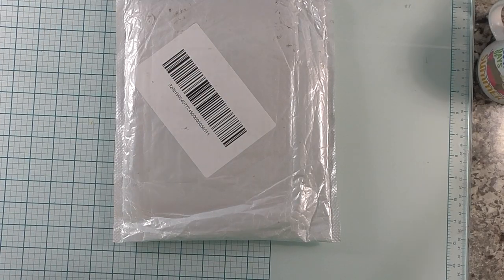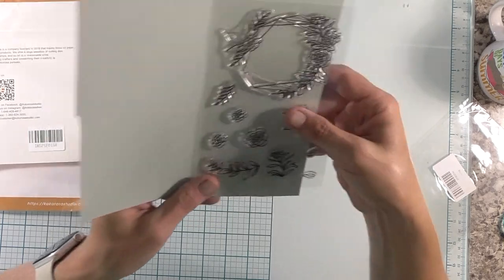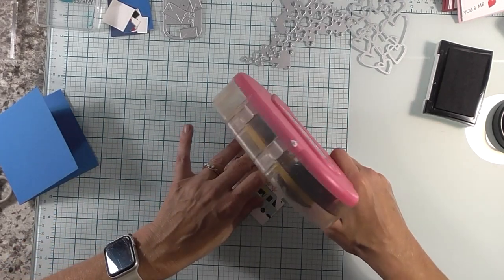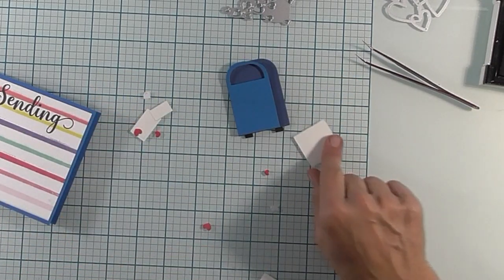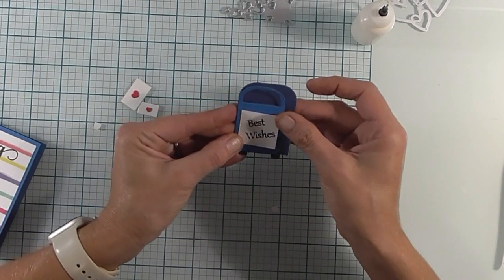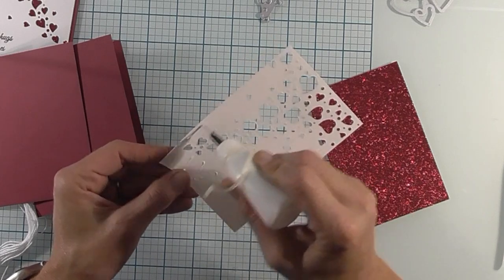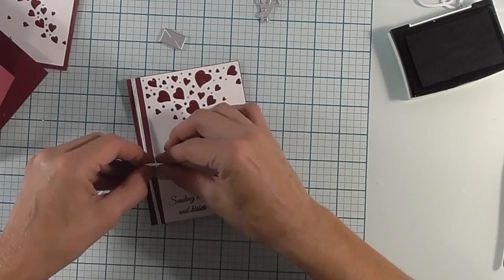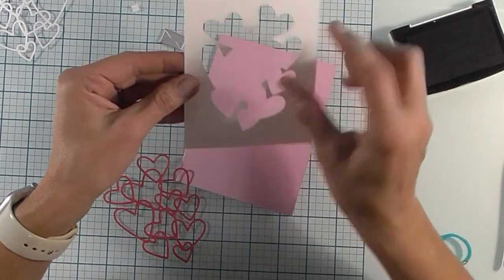In Love Art Shop | 3 EASY Heart Cards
Hi friends,
Today I want to share with you some products from In Love Art Shop.
I love their products, they are very inexpensive and cut fine.

The three cards we are making today are very easy and all are heart themed. These are perfect for any occasion or anyone.